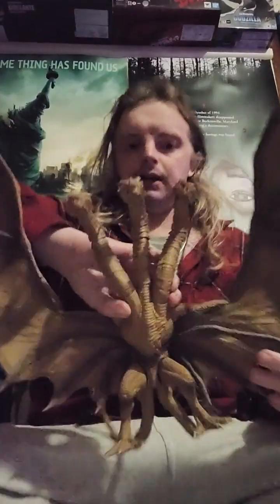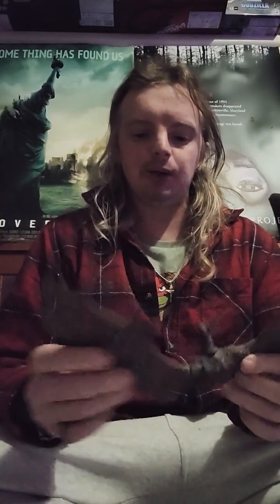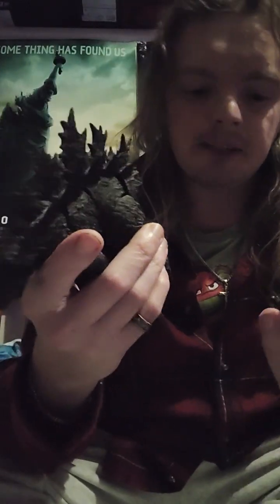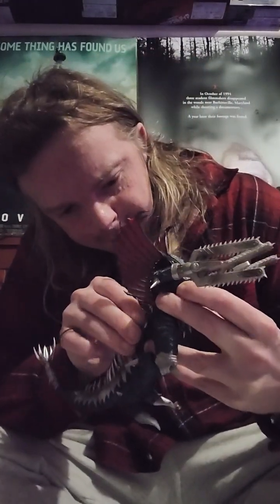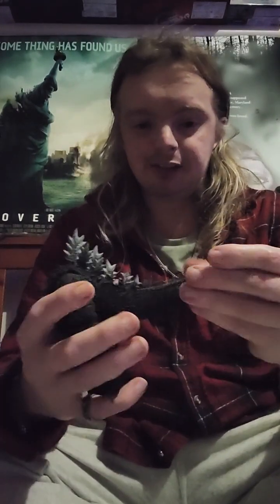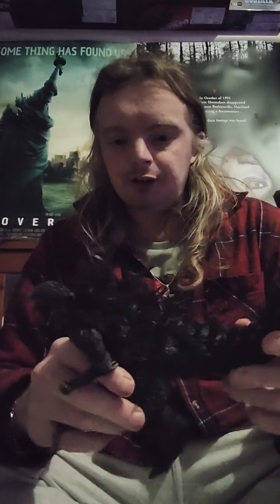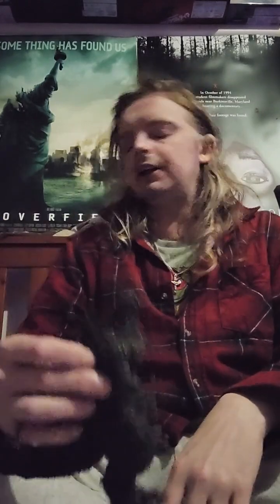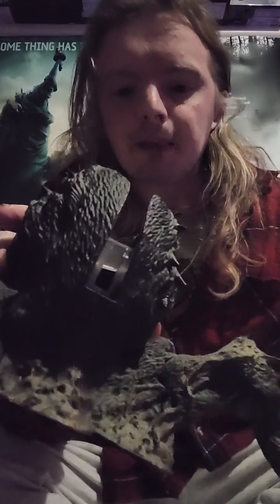sh Munsterarts you can do better.